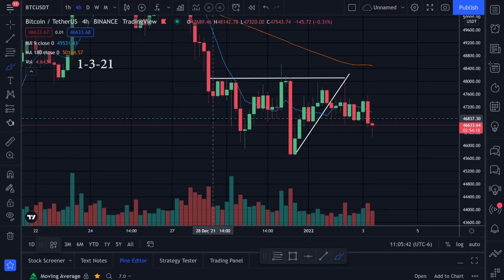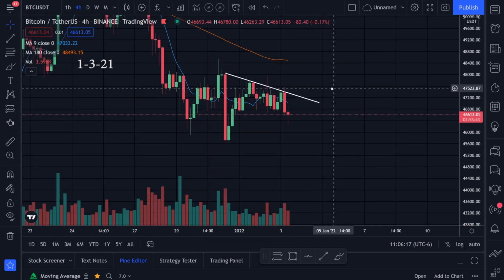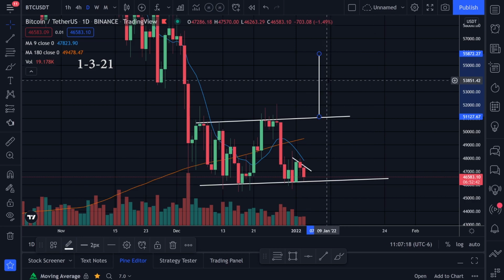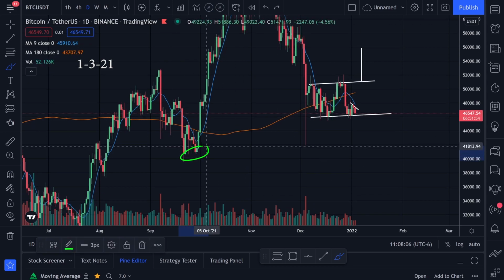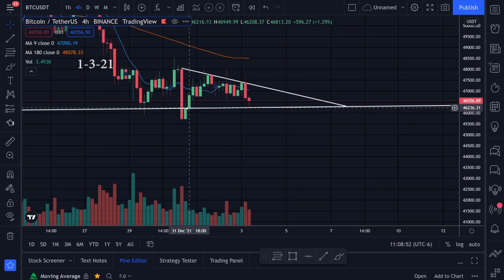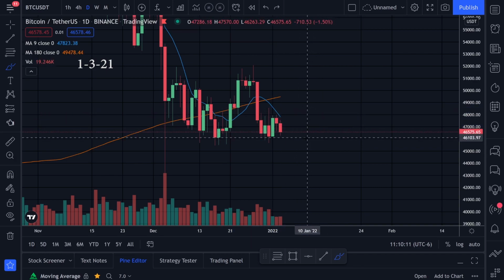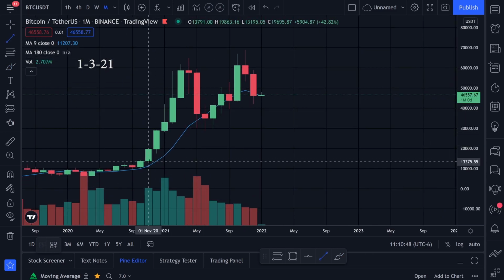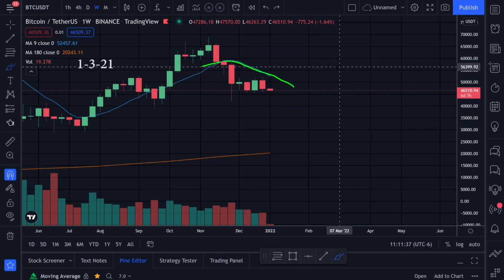Bitcoin Might Be Testing 46k Again BTC Technical Analysis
Can Bitcoin hold support at 46k and for a W pattern or will it break down and head to 41k a level that I have been watching for a long time. We dont know until it breaks a line but follow along to keep up to date with the bitcoin price.